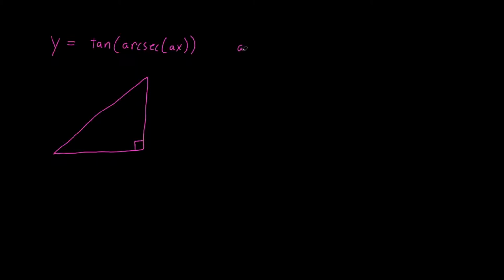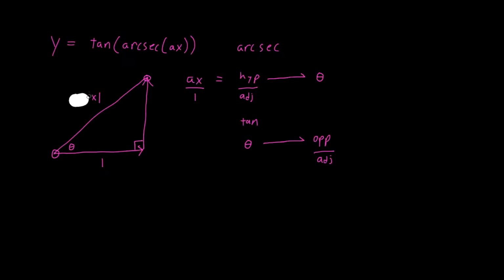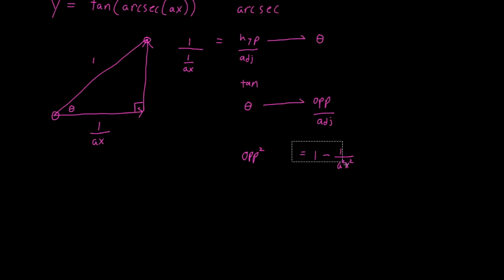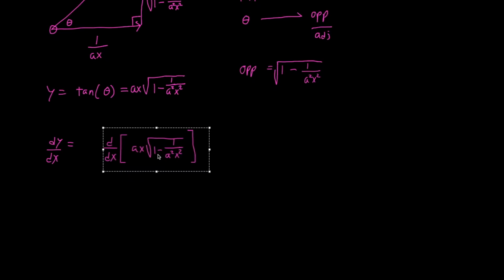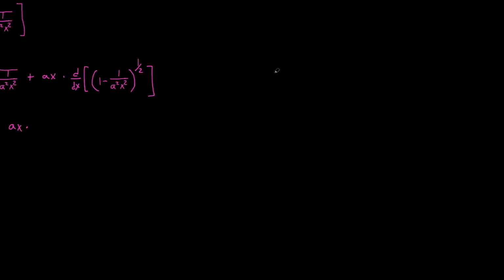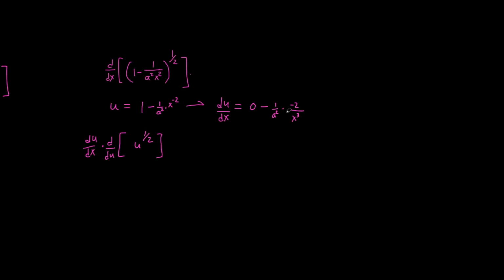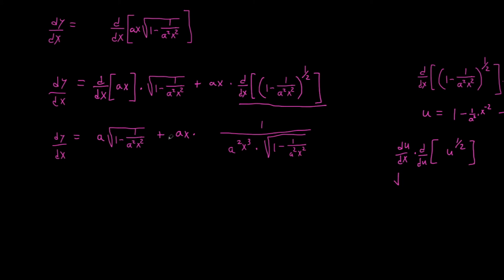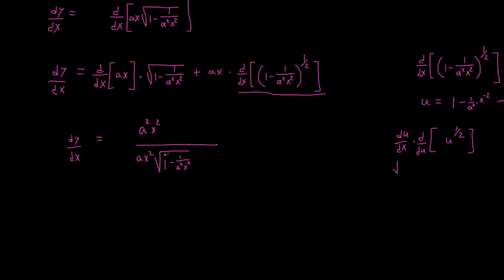Derivative of tan(arcsec(ax))